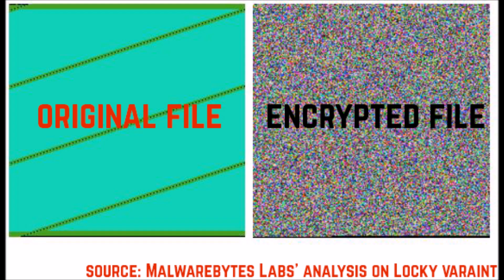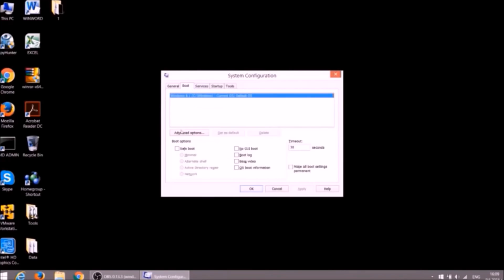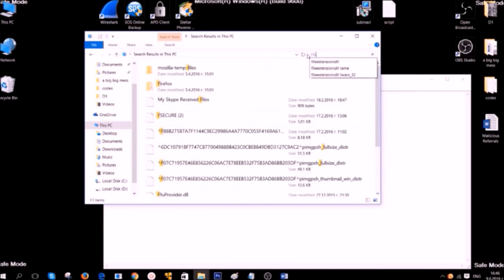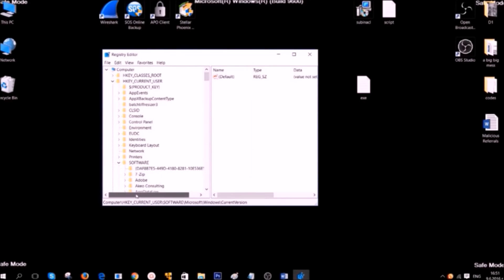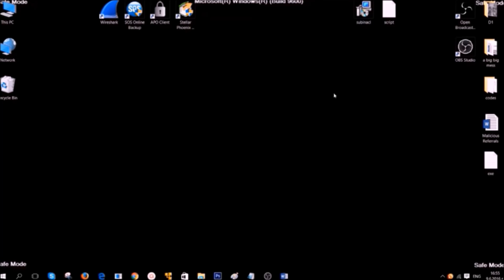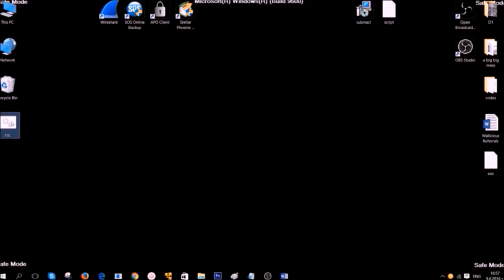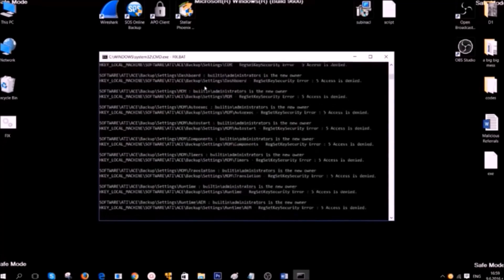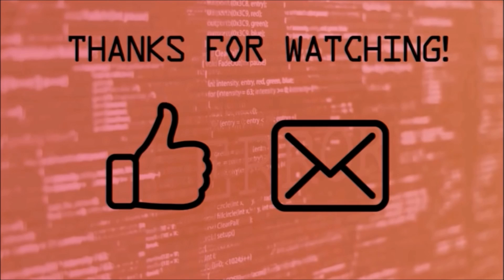Remove .aesir Files Virus (New Locky) and Restore Your Files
In case your files are encrypted with the .aesir file extension, take your time to review these instructions and learn further how to remove this latest variant of the Locky virus from your computer. We have also included alternative instructions on how to restore your files. Bear in mind that the file restoring instructions may not work on 100% of the scenarios, and use at your own risk! We advise you to backup all the encrypted data before following those instructions as well.

If you want to learn more about Locky ransomware or simply want more detailed instructions and more methods to restore your file, please visit our article about the ".aesir" Locky ransomware variant by clicking on the web link below:

If you want more alternative methods on how to safely store your data and protect it from further infections by Locky or other ransomware, please read the following article: